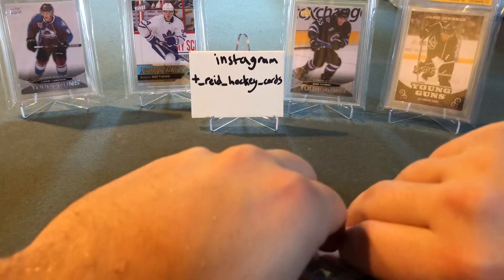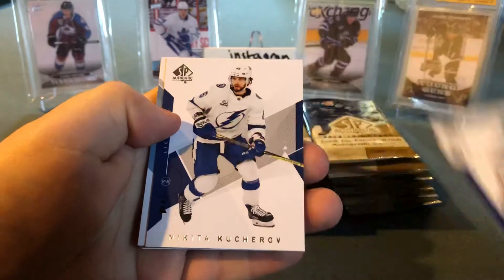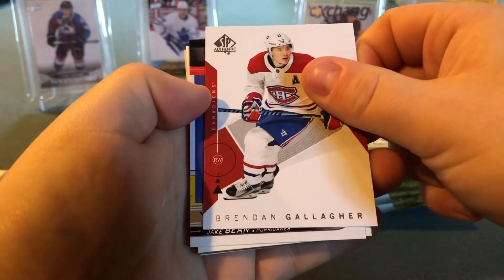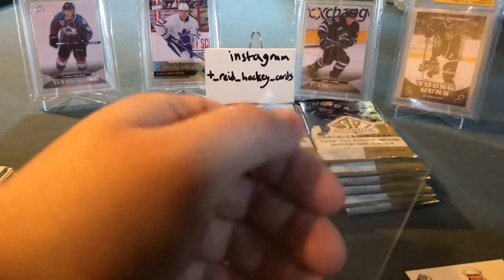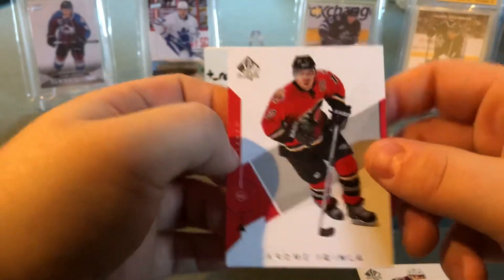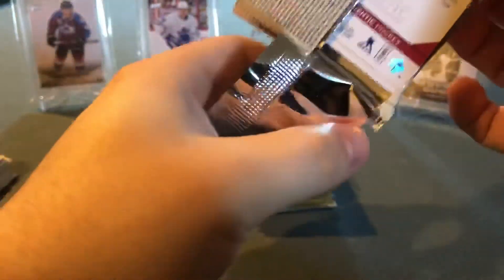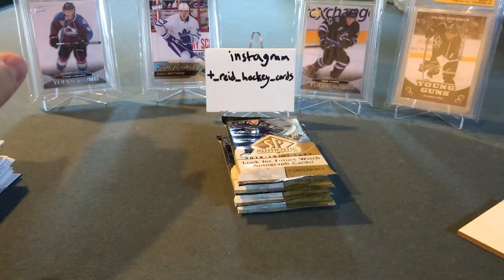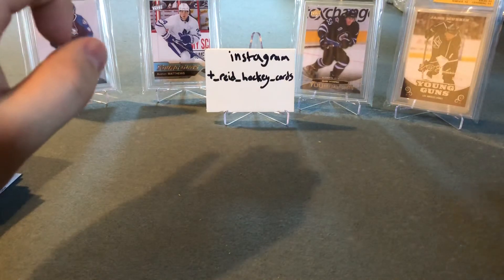t_reid_hockey_cards: ITS MY BIRTHDAY!!!!! Clear cut and SPA hobby box breaks!!! ENJOY!!! ✌🏻✌🏻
It’s my 24th birthday and I felt like doing another break!!!

First time opening these products!!

Wish me luck and Enjoy!!!